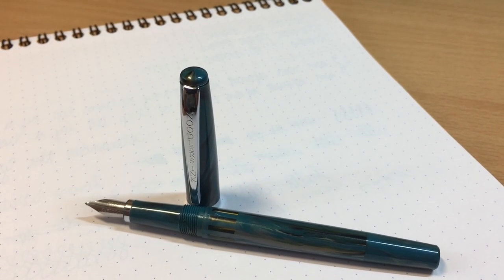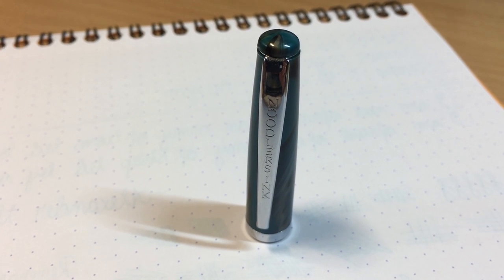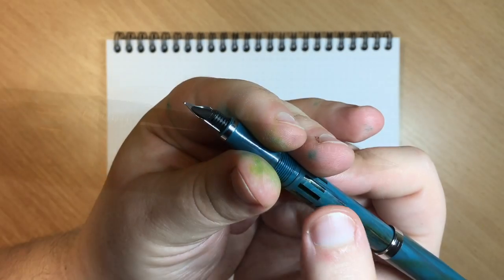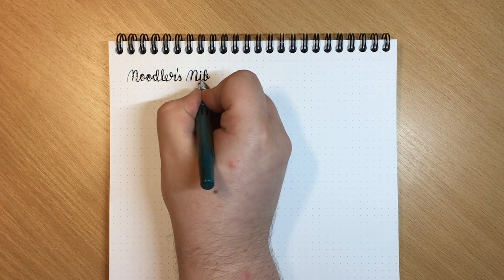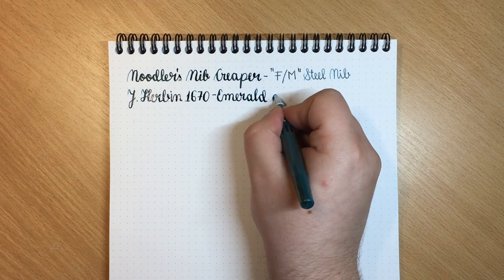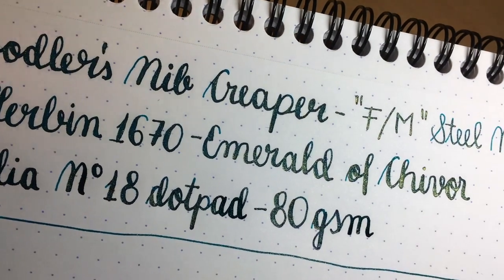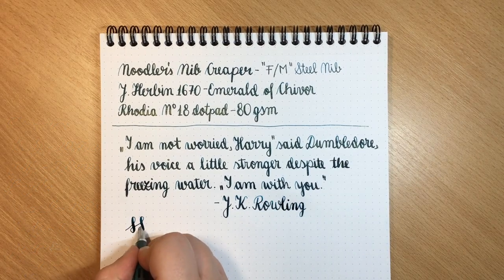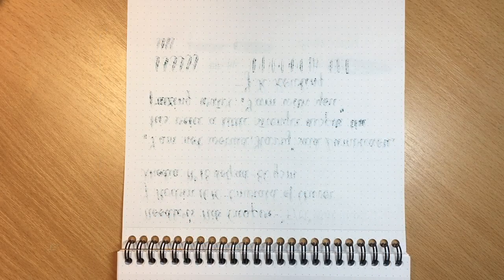NOODLER'S NIB CREAPER REVIEW || PENNING WITH PAPP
Thank you lots for watching!!

Love,
P. :)